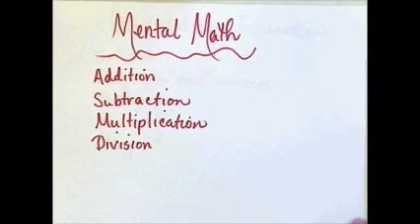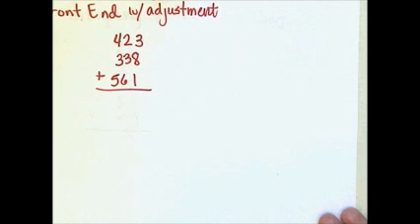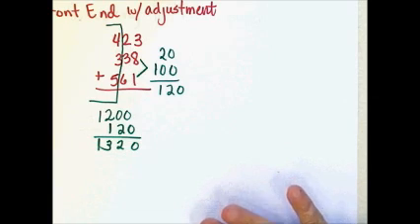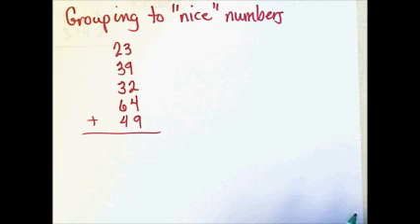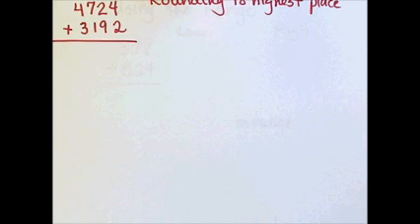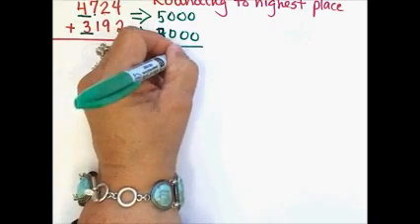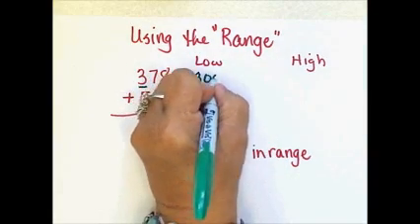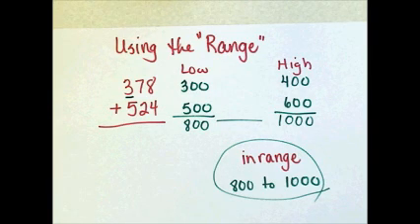8 Mental Math and Estimation